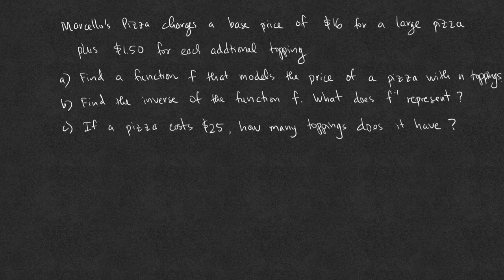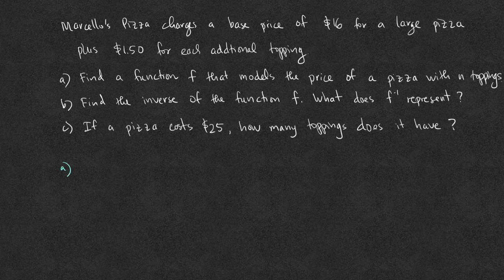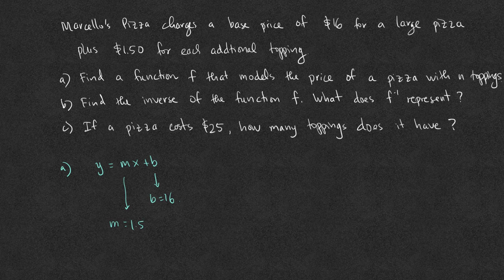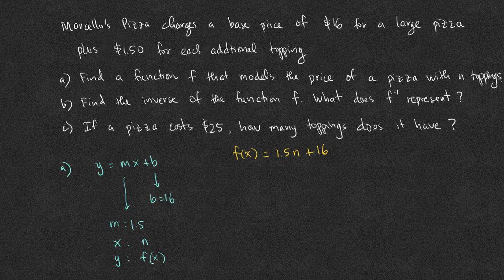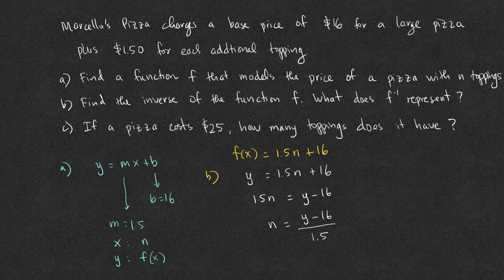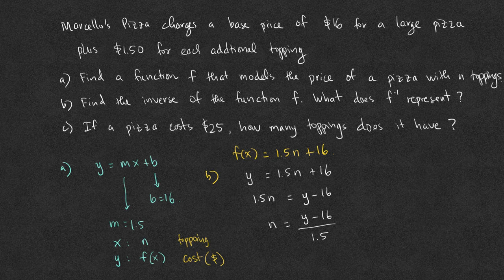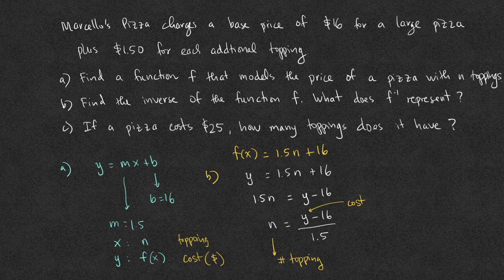M98s0208 Pizza with toppings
Pizza with toppings